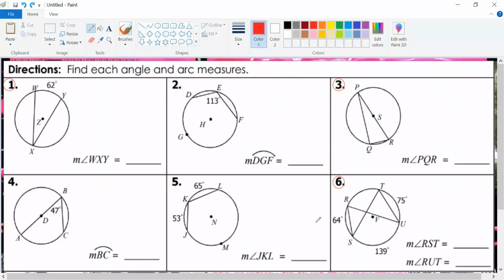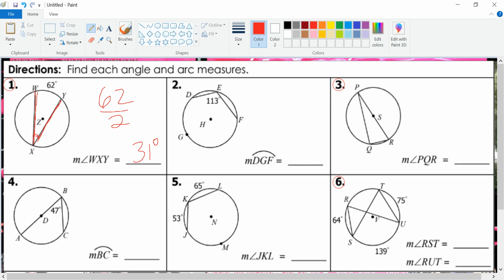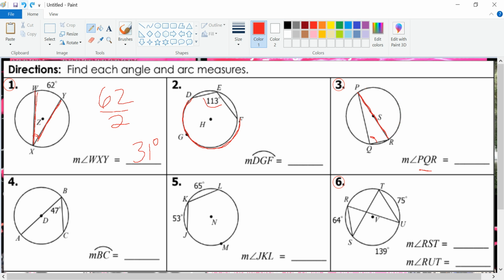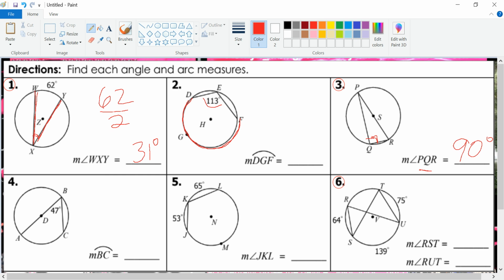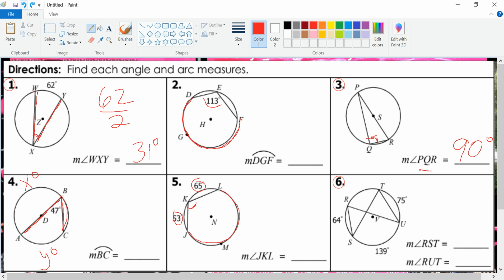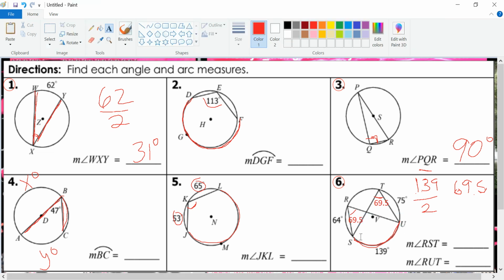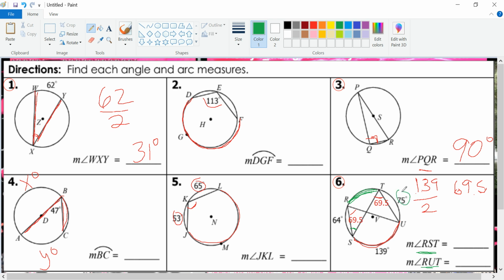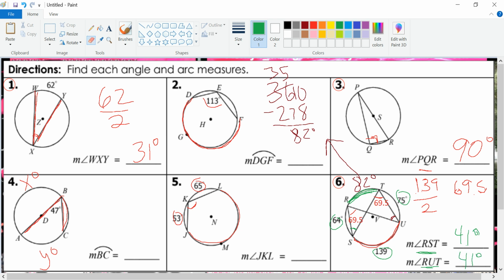10.4 Guided Notes Pt2 Examples